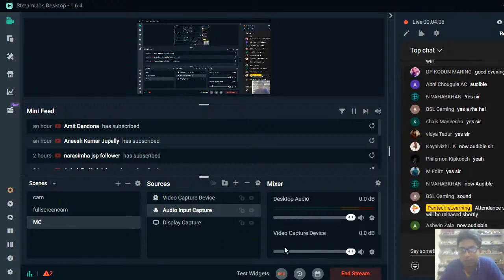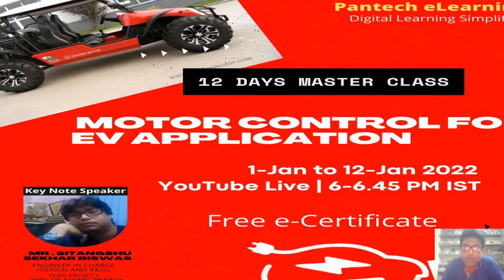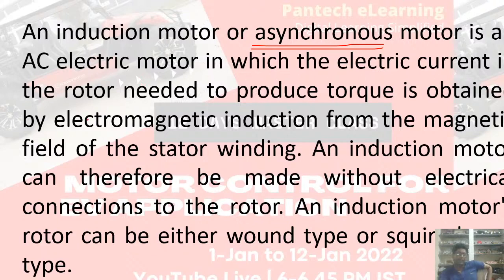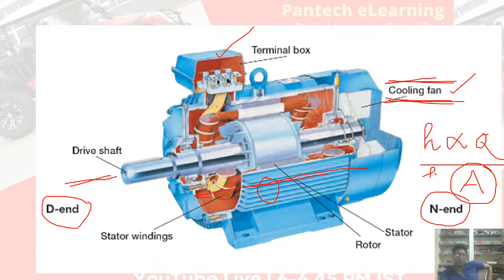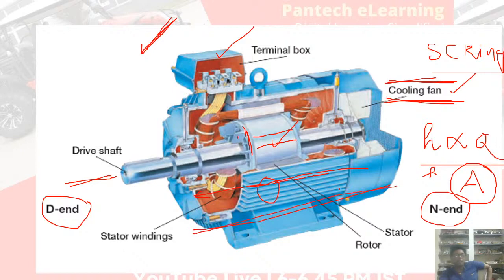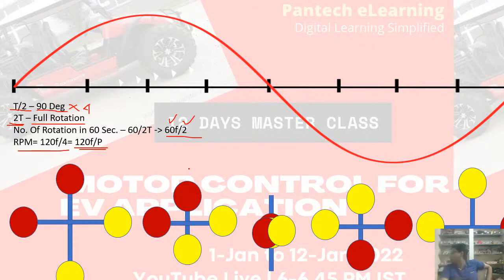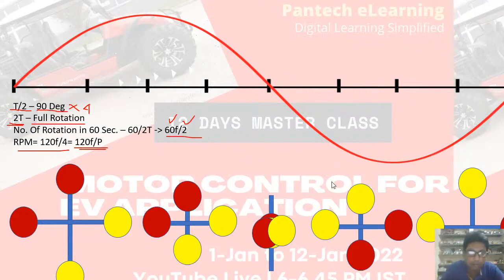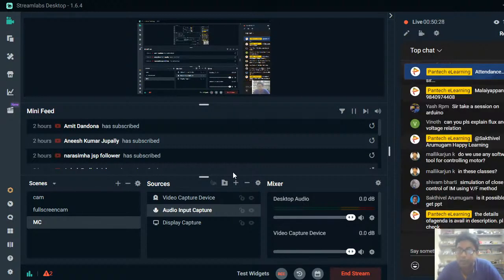Lecture 1 :: Basics of Induction Motor